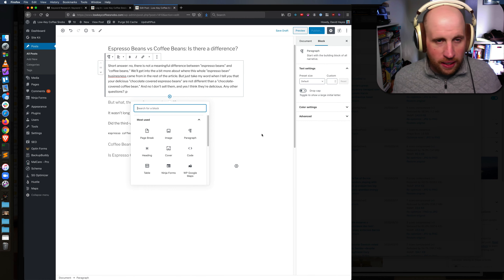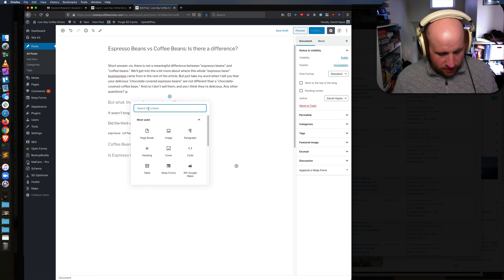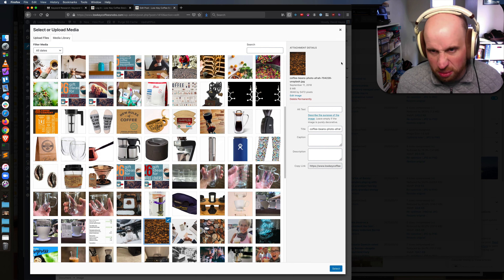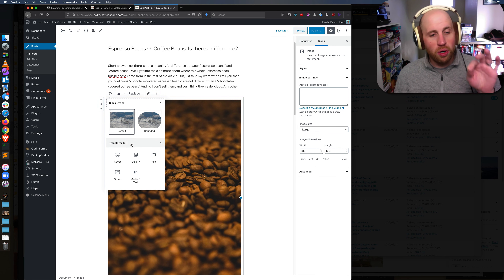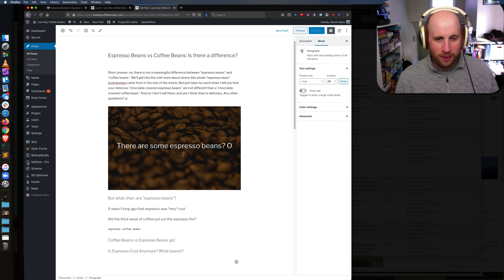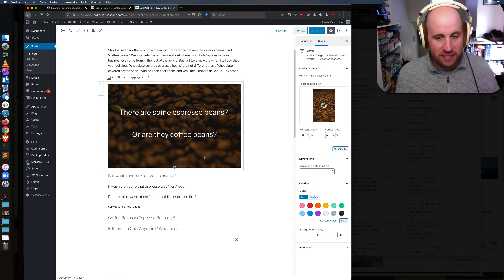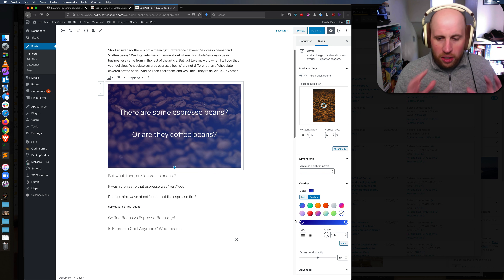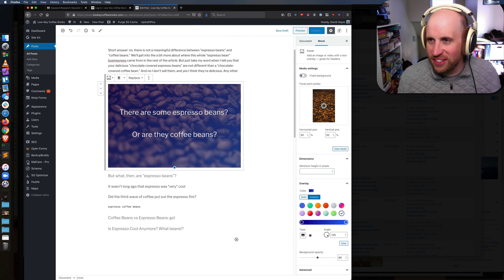How to Use a Gutenberg Background Cover Image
How to use the Gutenberg cover block, what what it allows us to do for "background images" for your WordPress site.